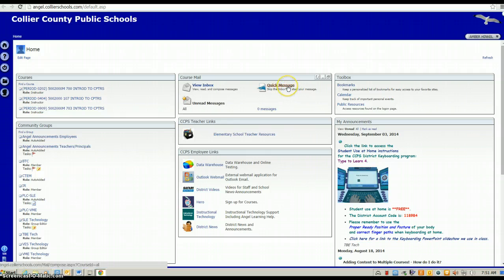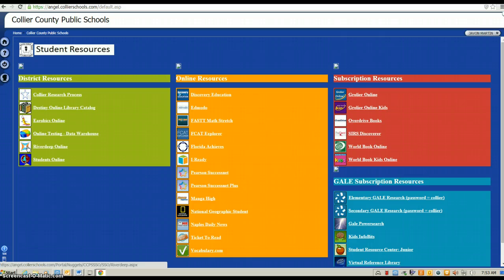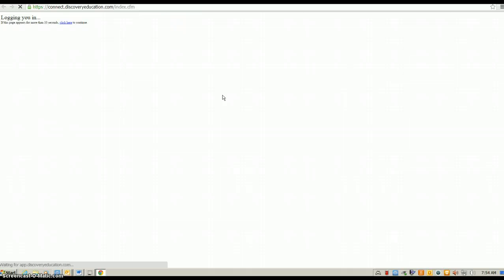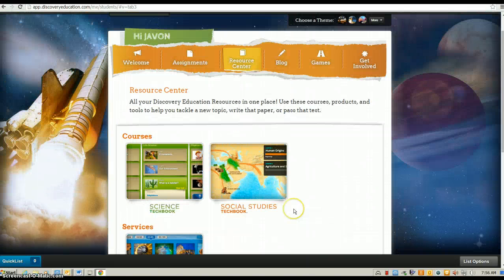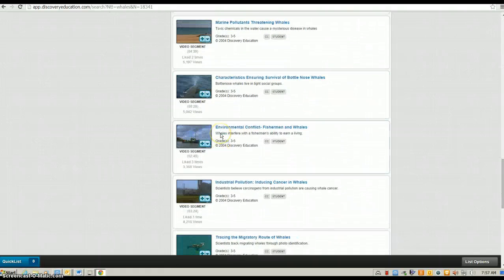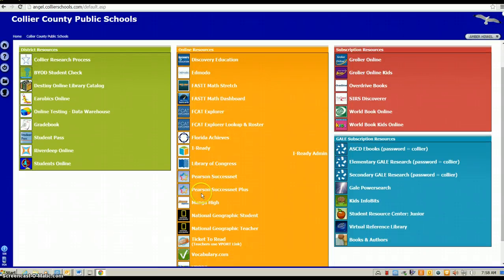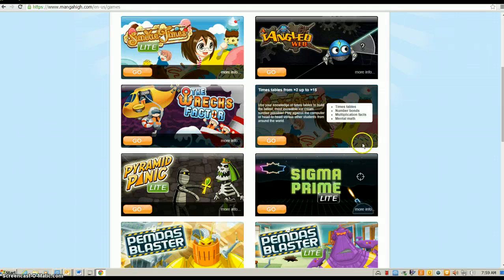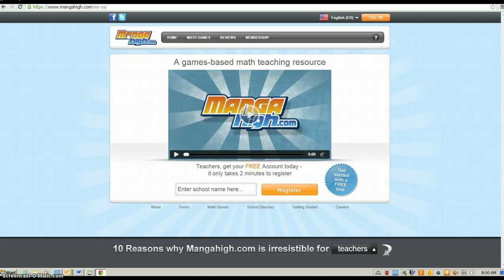DE & Manga High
3-5 grade